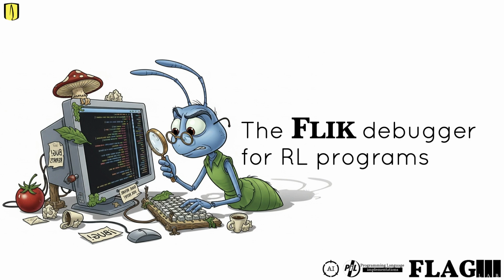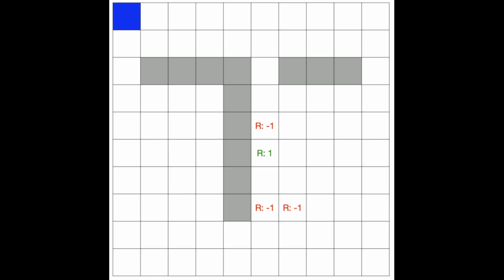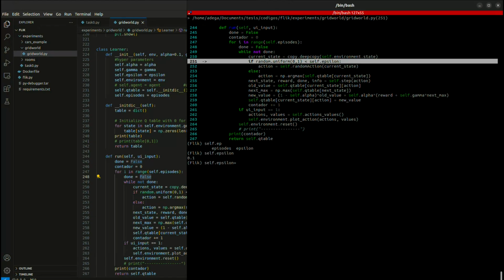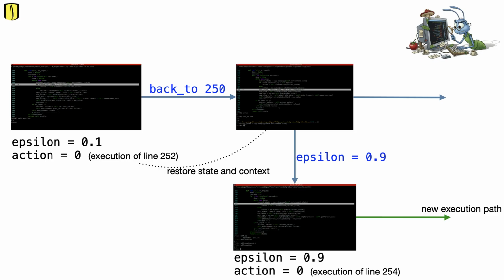The Flik debugger for Reinforcement Learning programs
This video shows the main commands and inner work of Flik, a console based debugger for Reinforcement Learning programs.
Flik lets users to:
  - Record the state and execution context of each step (LoC) in a program
  - Go back in time to a previous execution time (Line if Code), and restore its state and execution context
  - Change the value of variables, to continue execution using a new execution path